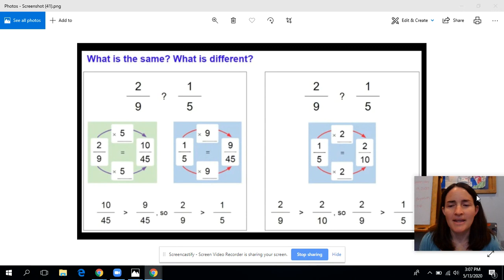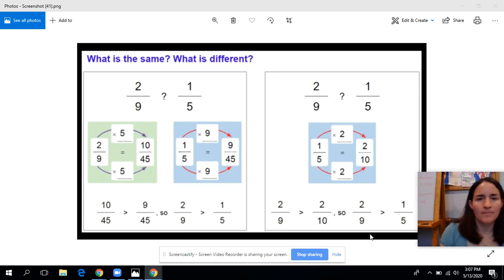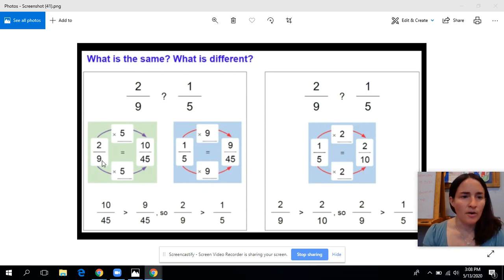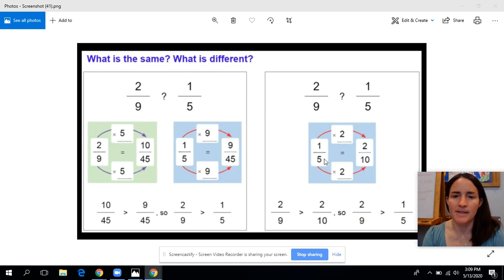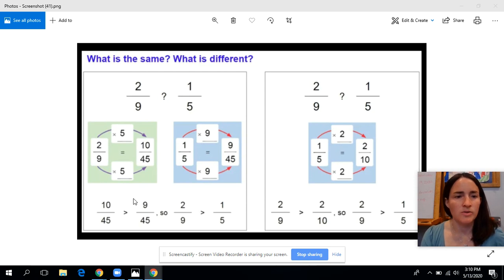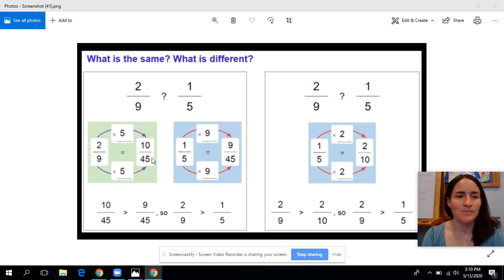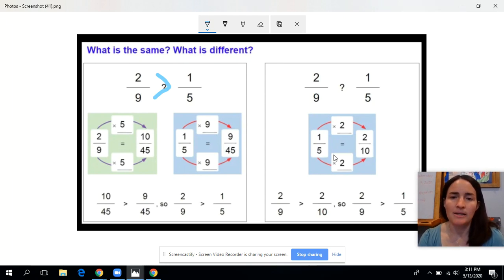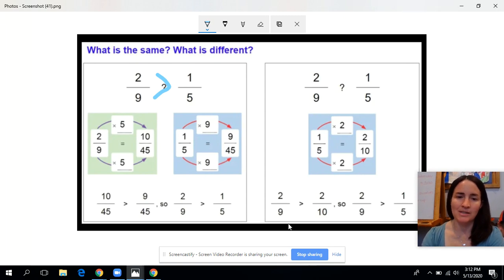5th Grade Same but Different